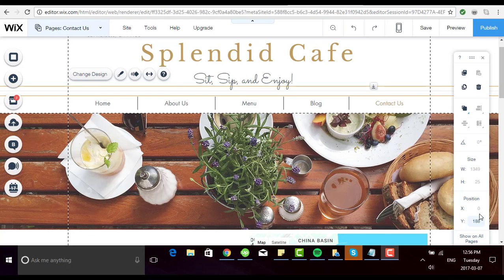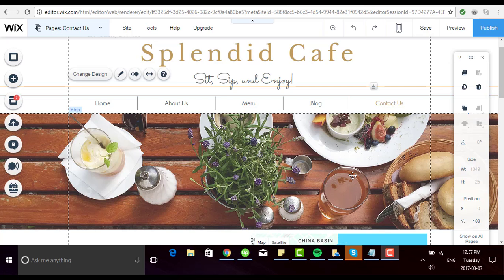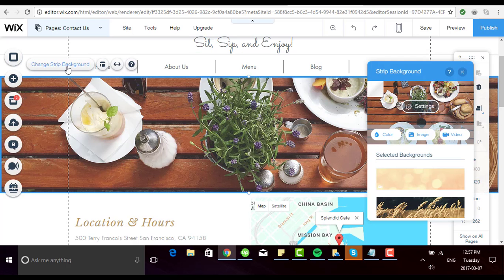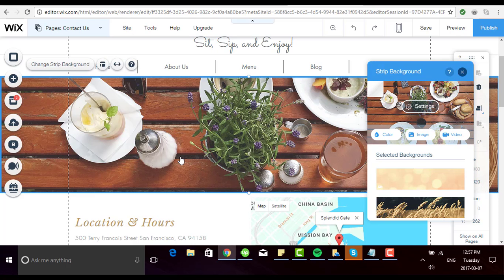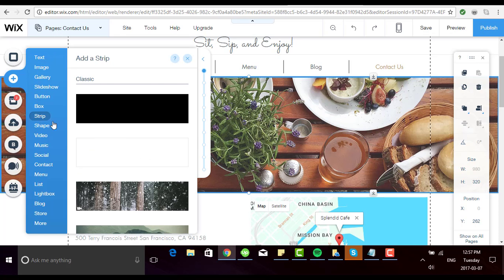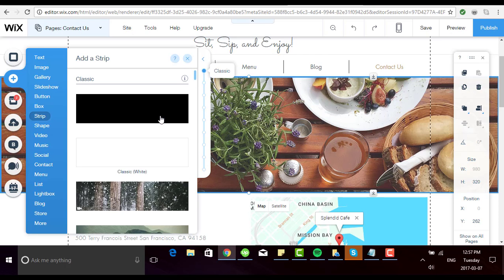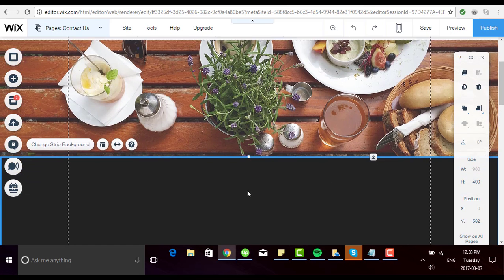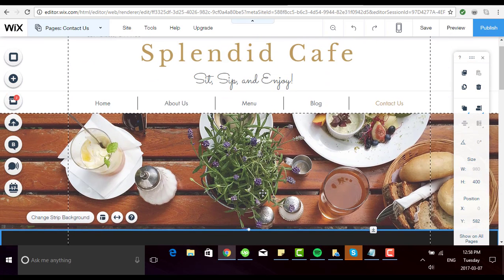How to Change or Add a Strip to your Wix Website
Horizontal sections are known as strips. In this video I'll explain how to change a strip as well as how to easily add one to any page.